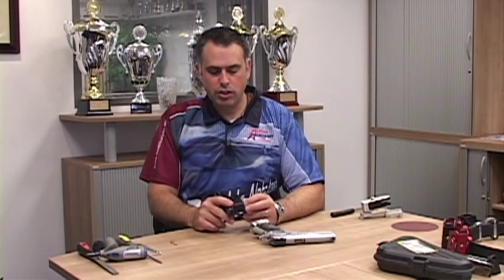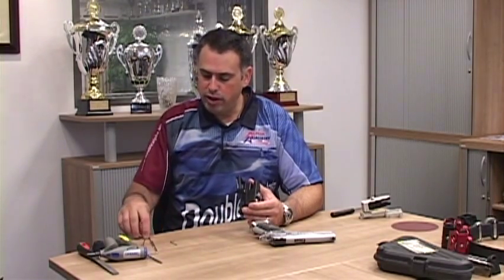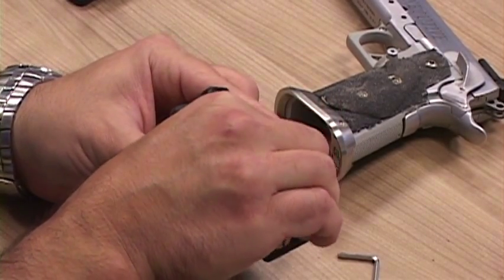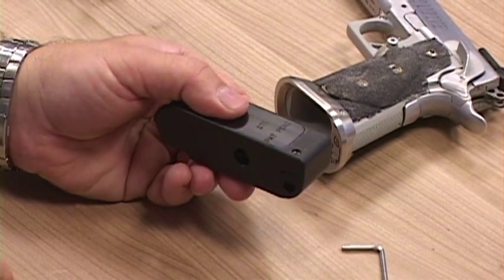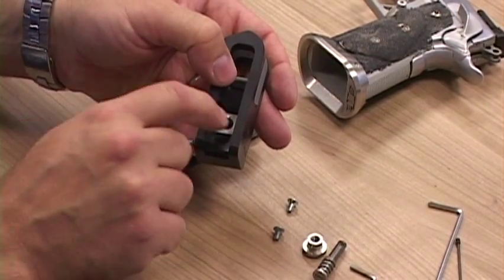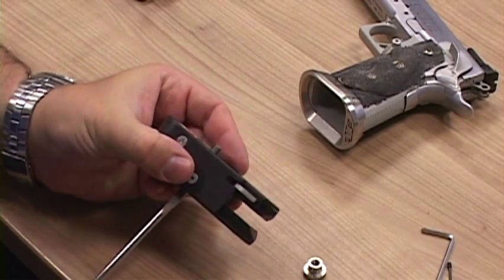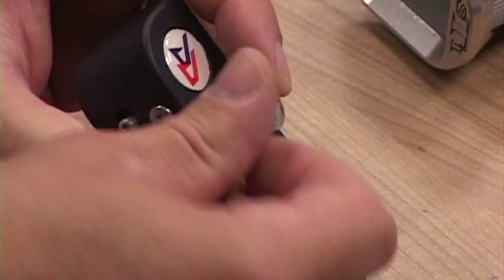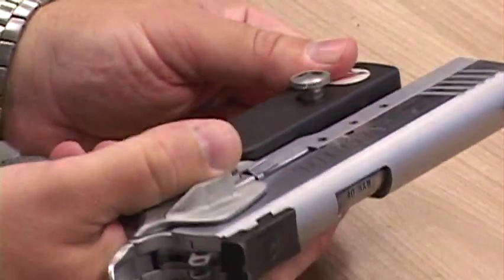Race Master Holster - Left Hand Assembly/Disassembly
Assembly/Disassembly of the Left Hand Race Master Holster